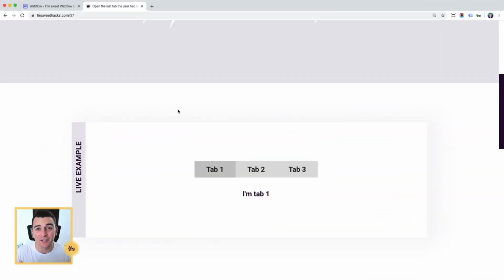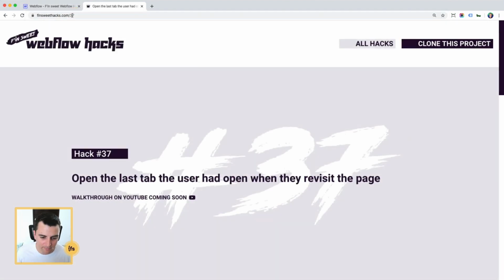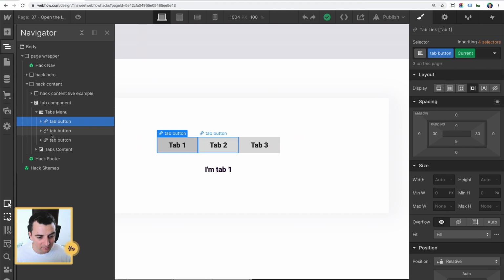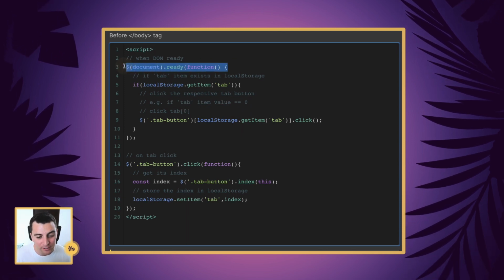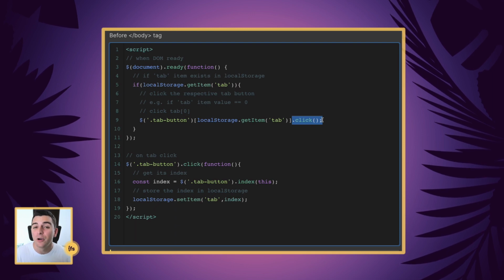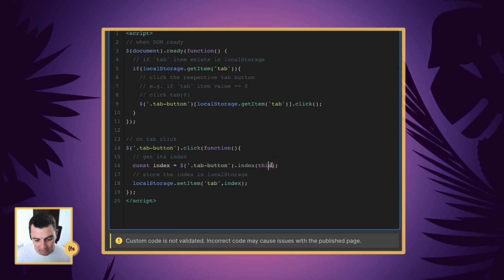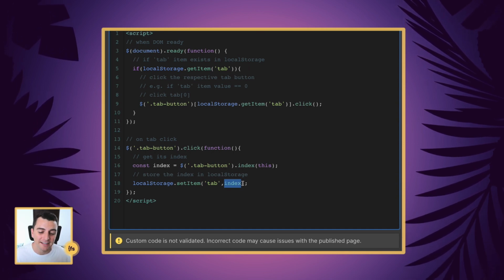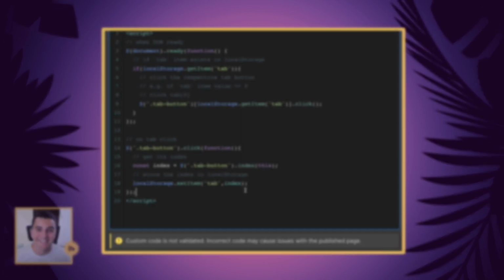#37 - Open the last tab the user had open when they revisit the page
In Webflow Hack #37, we learn how to open the last tab that the user had opened when they revisit the page. If the user is on a site going between tabs and then, goes to a new page on the site and, returns back to the page with the tabs, we're going to have the last tab opened.

TIMESTAMPS:
00:08 - Intro
00:32 - Live Example
01:34 - Structure
02:13 - Code Breakdown
05:03 - Thank You

// ABOUT US

// SOCIAL